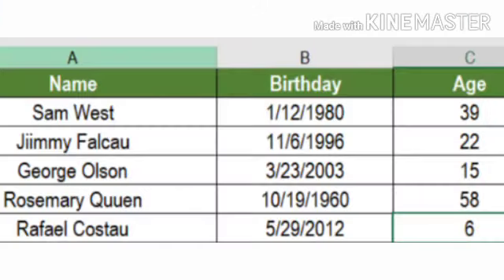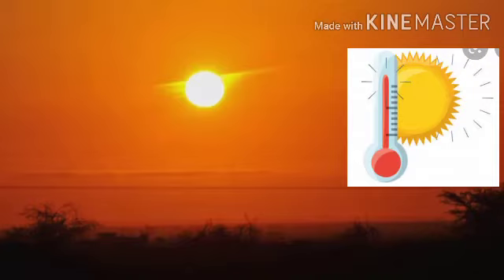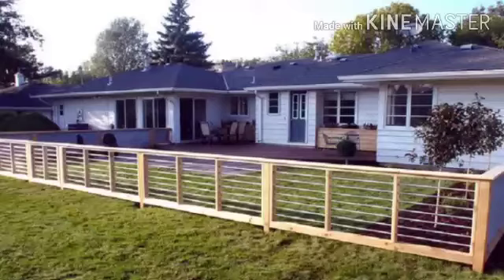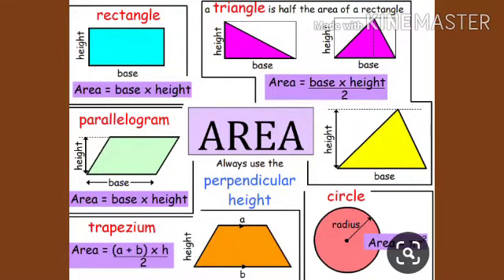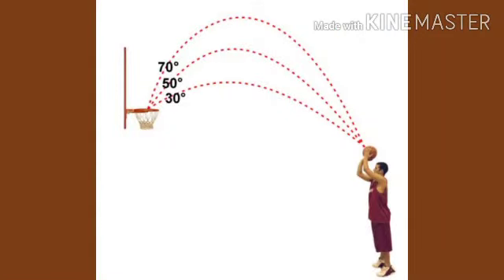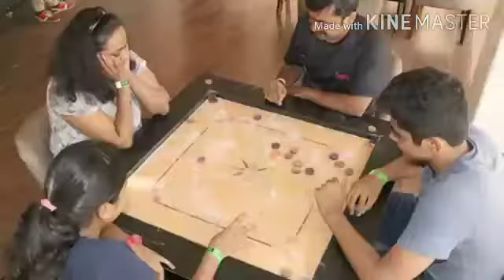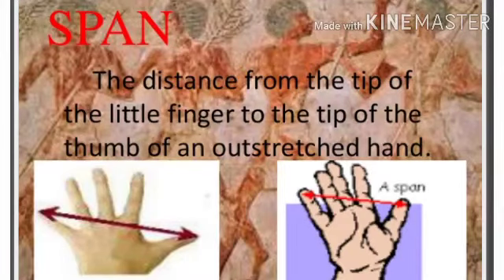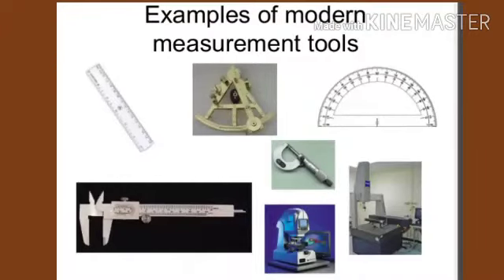Application of Measurements